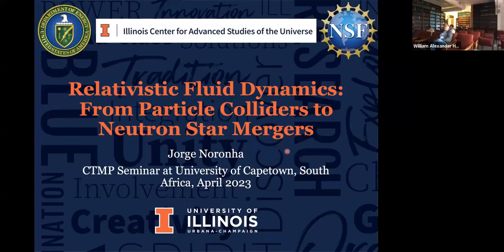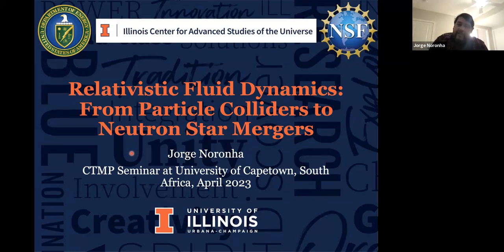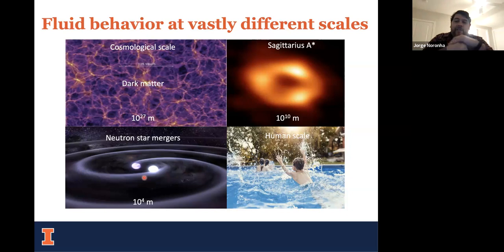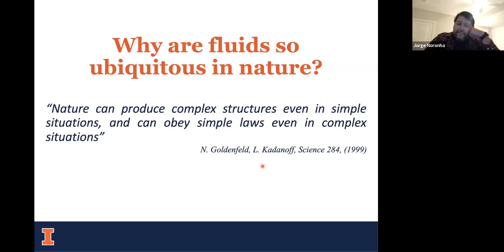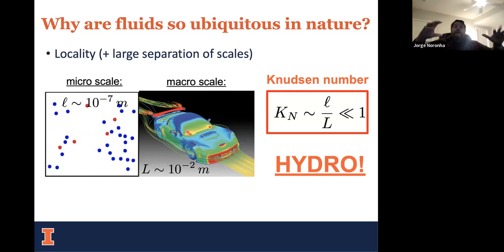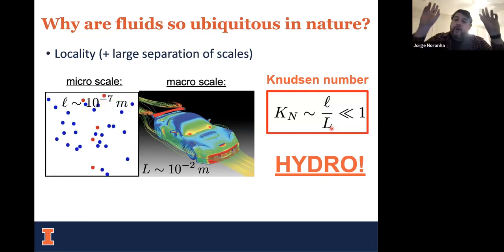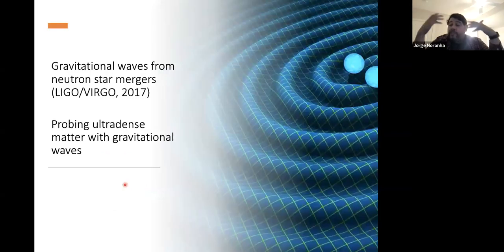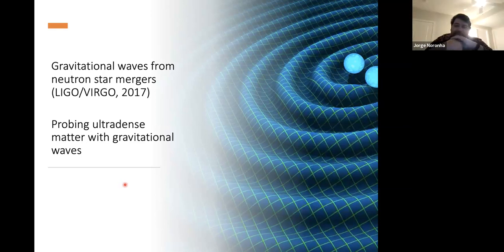Jorge Noronha (UIUC)—Relativistic Fluid Dynamics: From Particle Colliders to Neutron Star Mergers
Jorge Noronha gives us an Introduction to Relativistic Fluid Dynamics

Abstract:
Heavy-ion collision experiments have provided overwhelming evidence that quarks and gluons, the elementary particles within protons and neutrons, can flow as a nearly frictionless, strongly interacting relativistic liquid over distance scales not much larger than the size of a proton. On the other hand, with the dawn of the multi-messenger astronomy era marked by the detection of a binary neutron star merger, it became imperative to understand how extremely dense fluids behave under very strong gravitational fields. Therefore, cutting-edge experimental apparatus in modern science, such as the Relativistic Heavy Ion Collider (RHIC), the Large Hadron Collider (LHC), and the Laser Interferometer Gravitational-Wave Observatory (LIGO) are now taking data whose description requires pushing the boundaries of our current understanding of fluid dynamics. In this talk I will discuss the new developments that have contributed to redefine the onset of relativistic fluid dynamics and its extension towards the far-from-equilibrium regime. New results involving viscous fluids and their coupling to general relativity will also be presented. These developments pave the way for the inclusion of viscous effects in neutron star merger simulations.

Bio:
Professor Jorge Noronha received his bachelor's degree in Physics from the Federal University of Rio de Janeiro (UFRJ), Brazil, in 2003. After completing his M.Sc. in 2004 at the Brazilian Center for Physical Research (CBPF), he went on to obtain his Ph.D. in Physics from the Goethe University Frankfurt, Germany, in 2007. His Ph.D. thesis helped determine the properties of the ultradense matter present in the core of neutron stars in the presence of strong magnetic fields. Because of his PhD work, he was awarded the Gernot and Frank Carin Prize in Frankfurt in 2008. Jorge was a postdoctoral research scientist at Columbia University in New York from 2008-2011 where he focused on the applications of string theory techniques (holographic correspondence) to investigate the dynamical properties of the quark-gluon plasma formed in ultrarelativistic heavy ion collisions. From 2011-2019 Jorge was a faculty member at the University of Sao Paulo in Brazil, where he developed novel techniques to describe out-of-equilibrium phenomena in relativistic systems under extreme conditions. Jorge joined the Physics Department at UIUC in August 2019. His research establishes connections between string theory, relativistic fluid dynamics, and kinetic theory to tackle outstanding problems in high energy nuclear theory that are beyond the reach of current first principles techniques. Since 2020 he has served as the Associate Director of the Illinois Center for Advanced Studies of the Universe (ICASU).